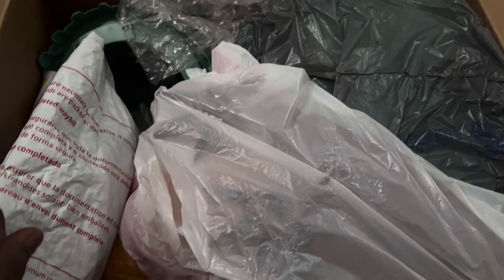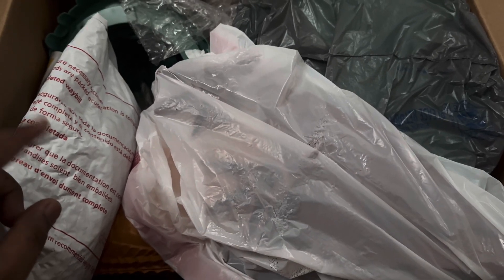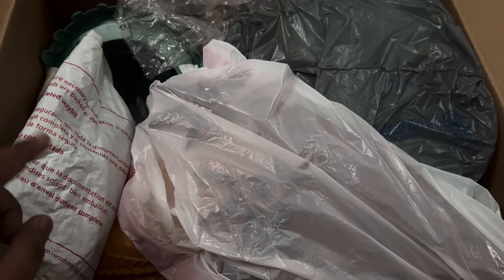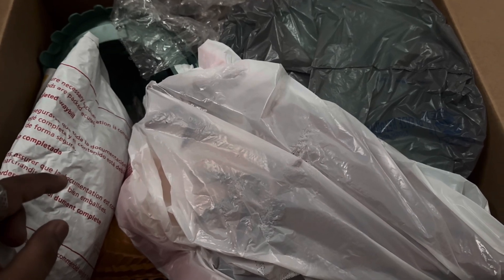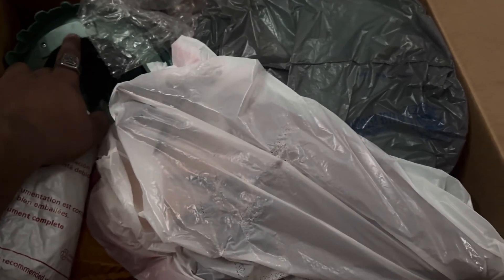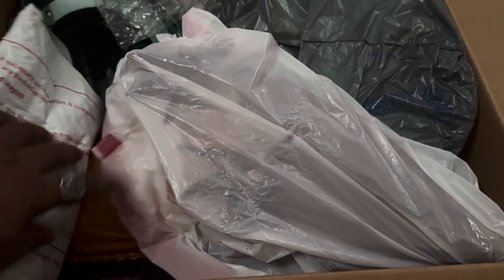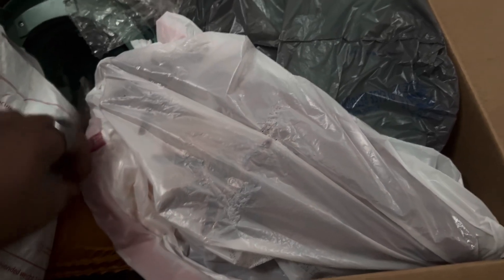Pre order box from harshit and moksh toys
master of the universe cartoon series

master of the universe cartoon

masters of the universe cartoon intro

masters of the universe cartoon full episodes

masters of the universe animated series

masters of the universe cartoon collection

masters of the universe cartoon collection skeletor

masters of the universe cartoon collection figures

masters of the universe cartoon figures

filmation masters of the universe

he man and master of the universe

he-man and the masters of the universe animated series

masters of the universe keldor

masters of the universe cartoon movie

master of the universe teela

masters of the universe cartoon origins

masters of the universe cartoon soundtrack

he-man and the masters of the universe cartoon

masters of the universe 200x cartoon

master of the universe 200x

zodac masters of the universe

latest adam and cringer set

adam and cringer

adam and adam and

adam and 6 eves

dlc adam and justin

adam is he man

he man adam dies

adam and mary catfish

adam and joe tasker

adam and joe quizzlestick

adam and justin products

adam and paul clank

adam and his package

master of the universe classics talon fighter set

masters of the universe talon fighter

masters of the universe classics pixel dan

masters of the universe origins talon fighter

masters of the universe action figures

motu classics battle armor skeletor

talon fighter motu origins

masters of the universe origins 200x

masters of the universe figures 1980s

masters of the universe origins pixel dan

toy polloi masters of the universe

pixel dan he man origins

motu classics king grayskull

masters of the universe pixel dan

masters of the universe classics snake mountain

motu origins battle armor skeletor

masters of the universe action figure

master of the universe classics figures